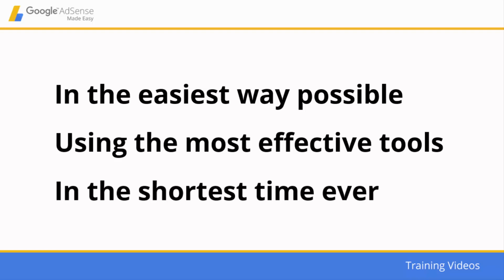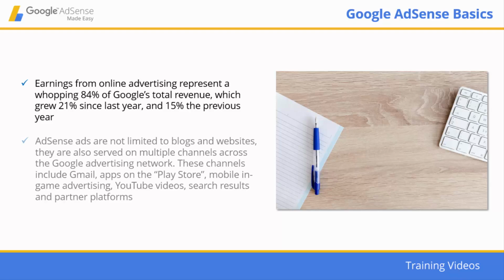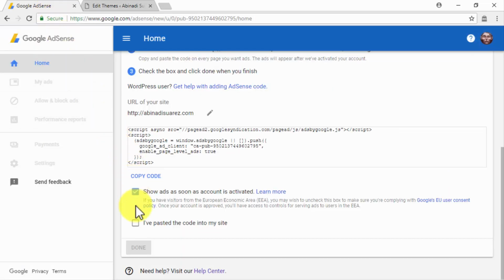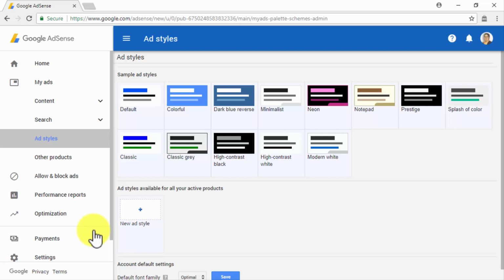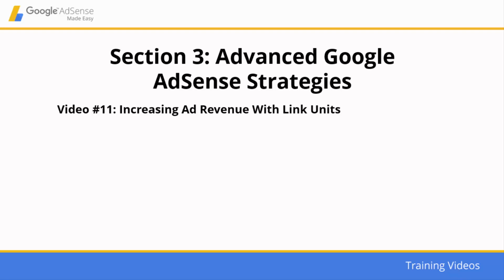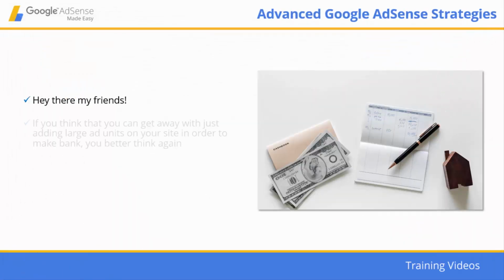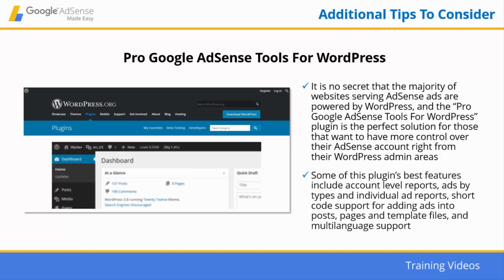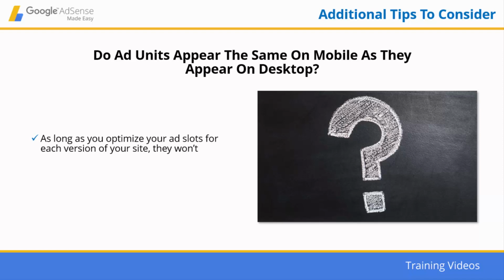Ads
00:00 - Introduction Video
02:19 - Video 1
06:19 - Video 2
09:58 - Video 3
13:59 - Video 4
17:41 - Video 5
24:55 - Video 6
29:41 - Video 7
41:56 - Video 8
51:55 - Video 9
54:46 - Video 10
57:46 - Video 11
1:00:30 - Video 12
1:03:21 - Video 13
1:05:56 - Video 14
1:08:22 - Video 15
1:13:19 - Video 16
1:17:26 - Video 17
1:23:54 - Video 18
1:28:44 - Video 19
1:36:31 - Video 20